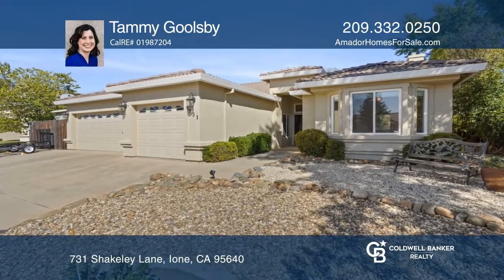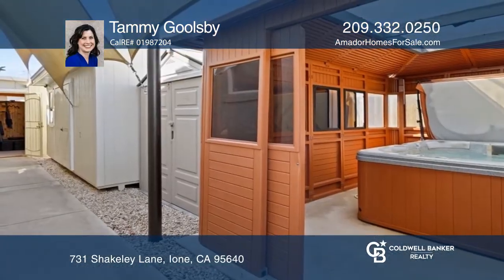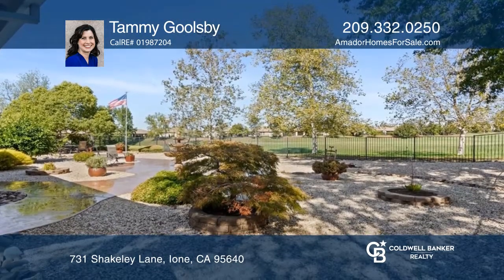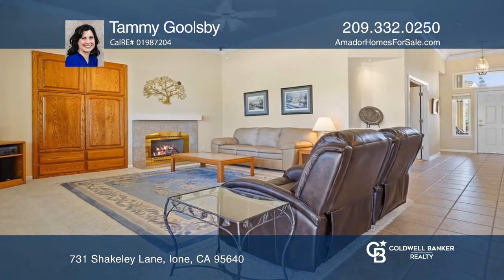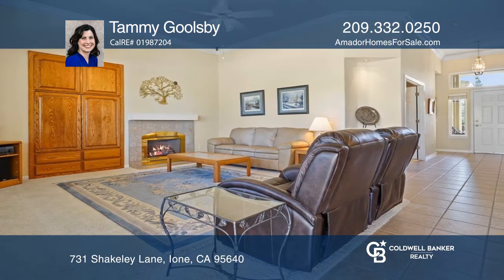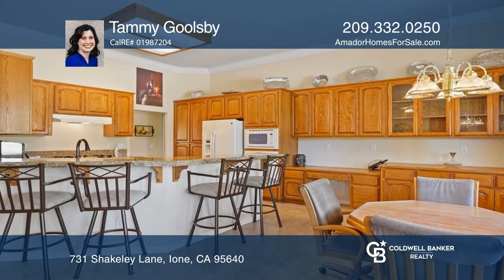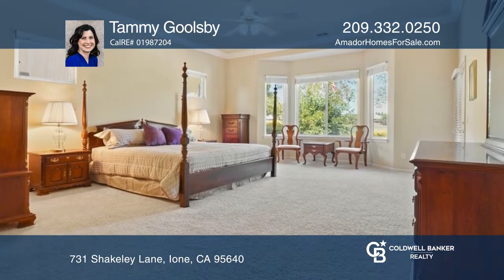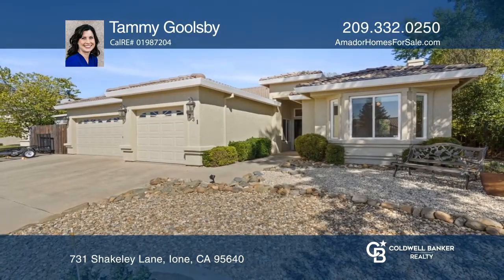731 Shakeley Lane Ione, CA | ColdwellBankerHomes.com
731 Shakeley Lane, Ione, CA

This lovingly cared for three bedrooms, two-bath home has a backyard oasis, with a gorgeous view of the golf course. The landscaping is low maintenance and is ideal for someone who loves to travel or is short on time. The back-covered patio and shaded seating areas are desirable spots to sit and rel